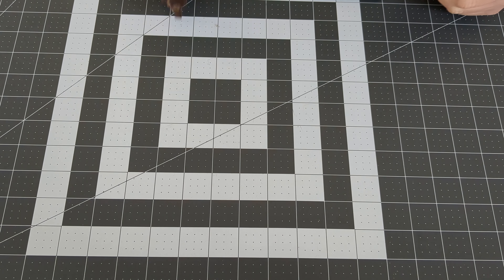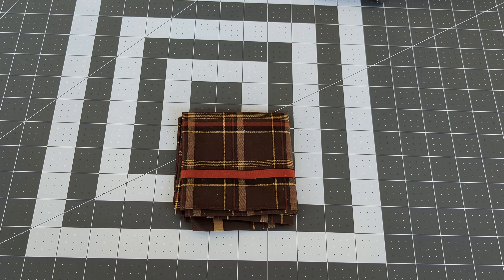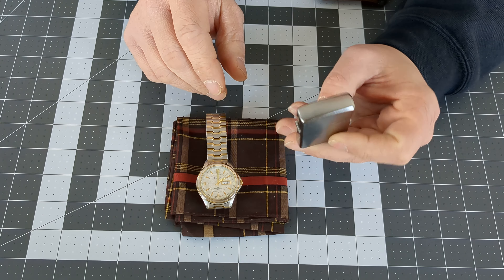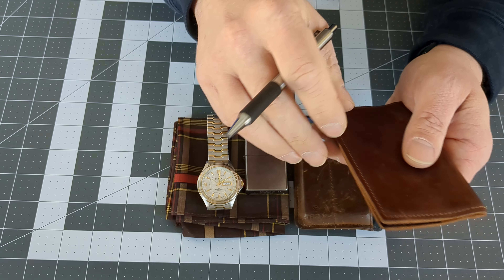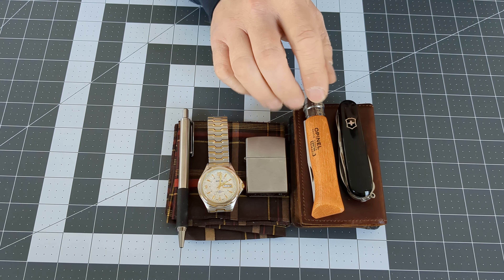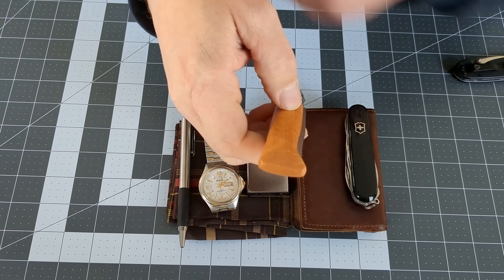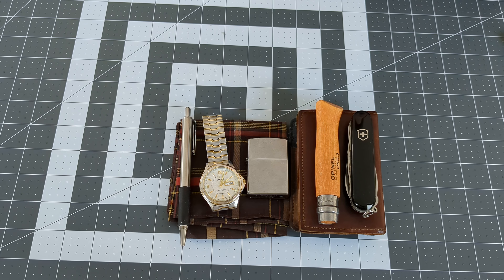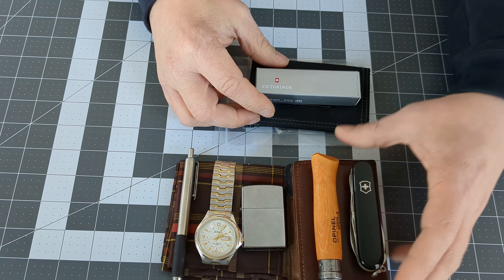Gentleman's EDC and 600 Subscriber Giveaway Announcement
A budget friendly Gentleman's EDC but not limited to just men. Good luck!!

Limited to U.S. residents only. Once the Surviving the Daily YouTube Channel reaches 600 subscribers, I will hold a drawing with only the names of the people who are subscribers to the channel and have commented on this video. Once the winner is announced in a separate video, I will make every attempt to get in touch with you. The winner will have 72 hours to reply. If I do not get a response in 72 hours, you forfeit your prize and I will repeat the process (not in a video) until someone claims the prize.

Links 👇
Swiss Army Climber
Openil No. 8
Casio Watch
Zebra Pen
Leather Noteboook Cover
VBAX Wallet